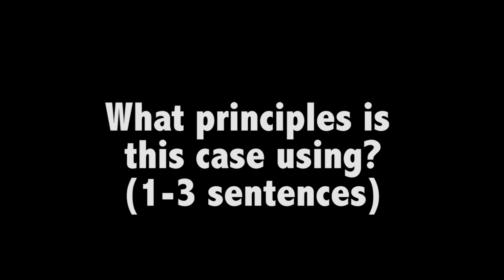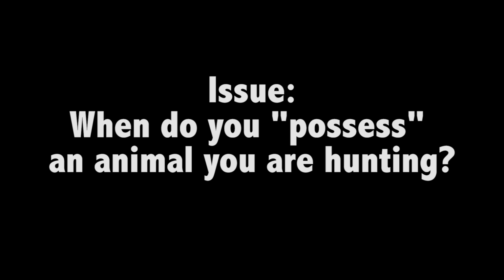How to IRAC a law case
Issue, Rule, Analysis, Conclusion: The basics of briefing a legal case in IRAC format.